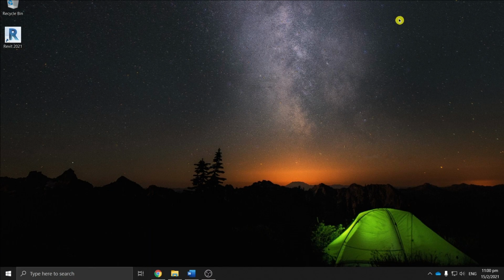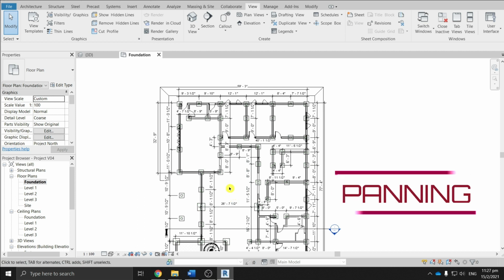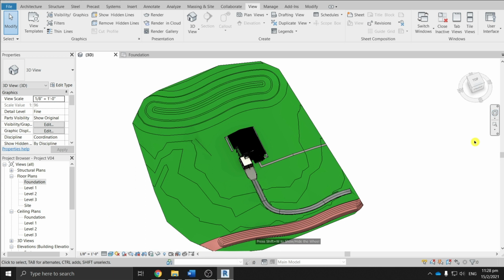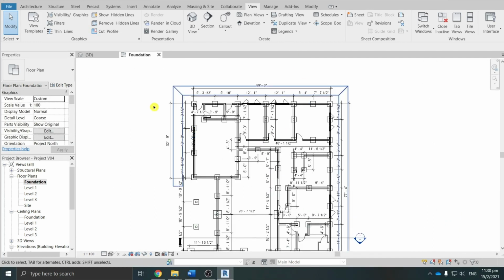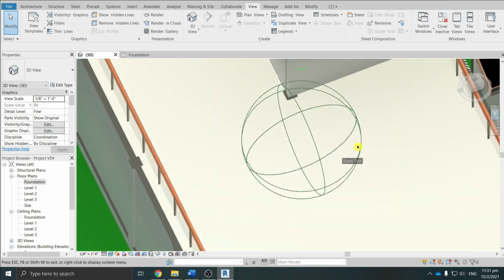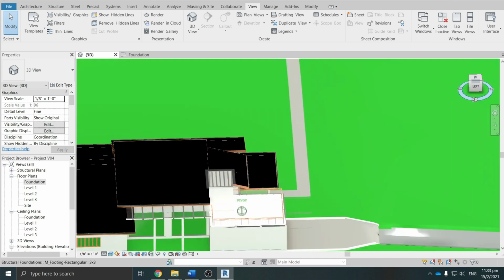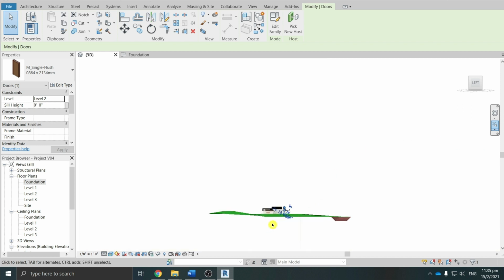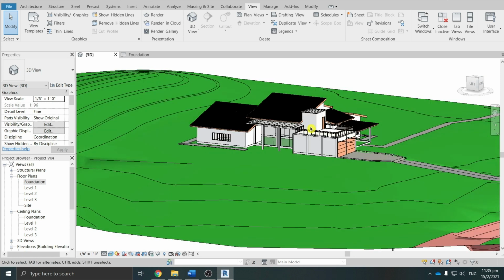Autodesk Revit 2021 | Model Navigation | Re-search Life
This tutorial is about model navigation in Revit 2021. Navigation is a key skill you should improve if you are a Revit user. It saves much time when you are building the model.
In this video, I discuss the most user-friendly navigation techniques.

Please like and this tutorial !!!

.Video Content.

00:00 - Introduction
00:41 - Panning
03:43 - Zooming
05:57 - 3D Orbiting